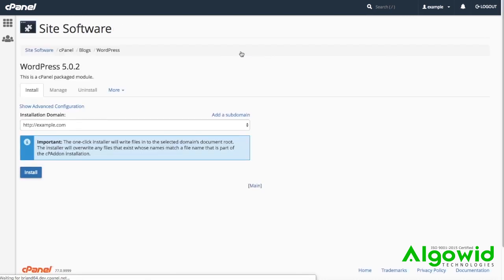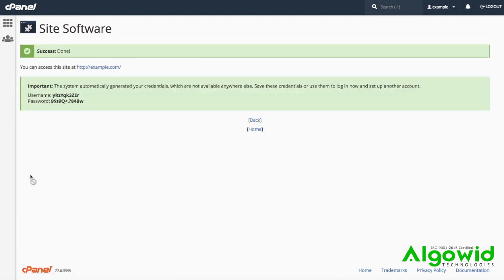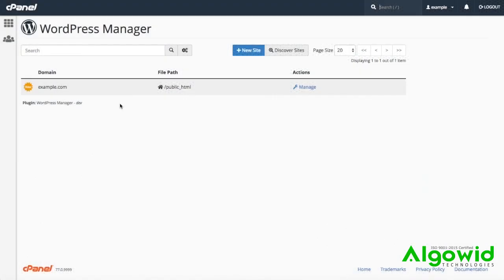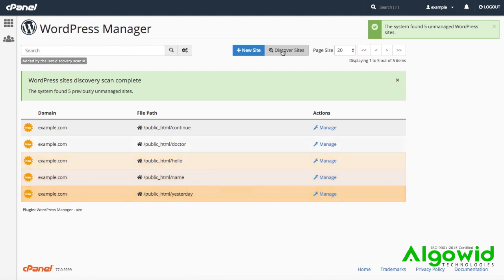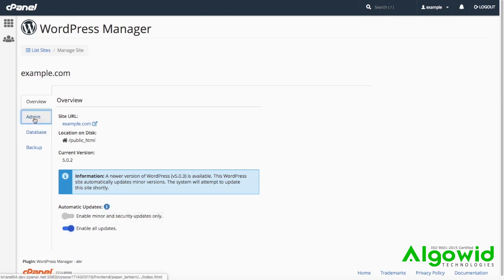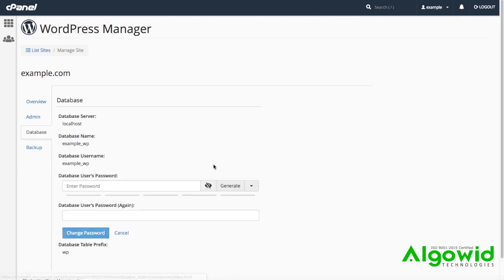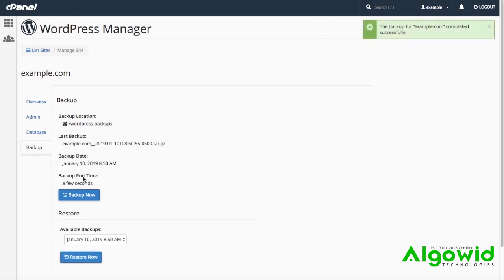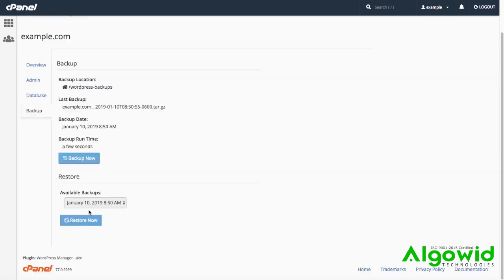cPanel Tutorials WordPress Manager Part 2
Explore the functionalities of WordPress Manager version in this detailed video walkthrough.